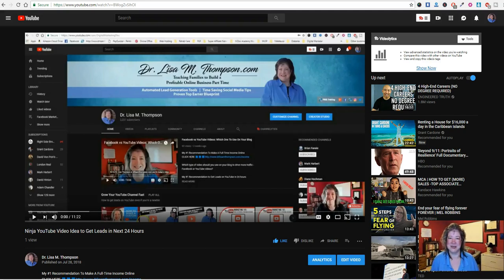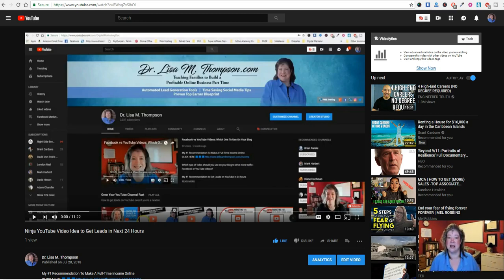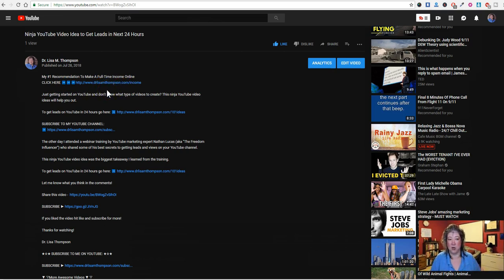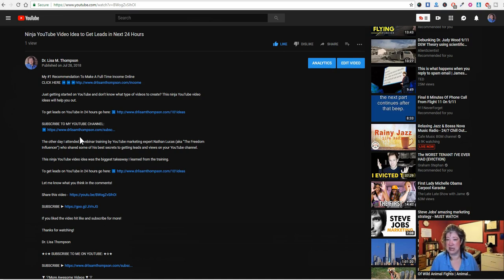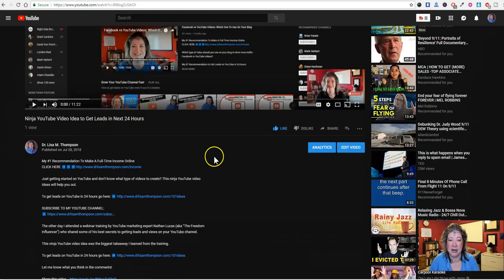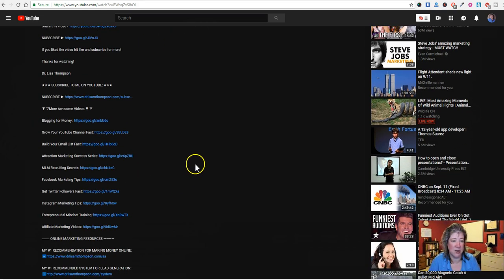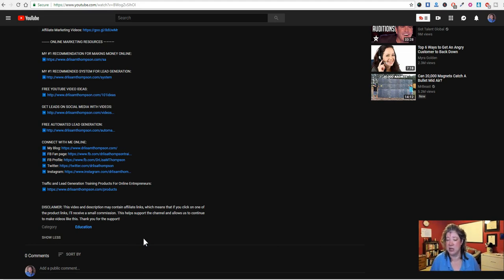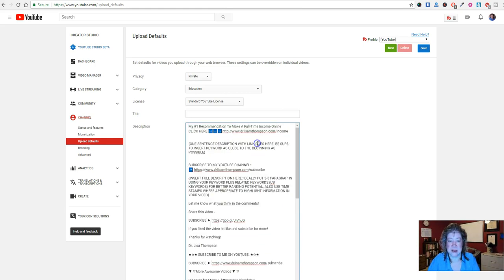What to Put In Your YouTube Description Box to Get RED Hot Leads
Here are some of my best tips for what to include in your YouTube description box to get leads for your business.

Your YouTube description box serves three purposes for your online business.

First, it helps tell people more about your channel and a preview of coming attractions to what your video is about.

Second, it helps people engage with you and get more subscribers.

Third, it helps you build your email list by leaving your links to your lead capture pages.

You need to strategically place your links in the right spots in your YouTube description box.

This video shows you where to put them and a time saving tip when uploading your YouTube descriptions!

Dr. Lisa Thompson